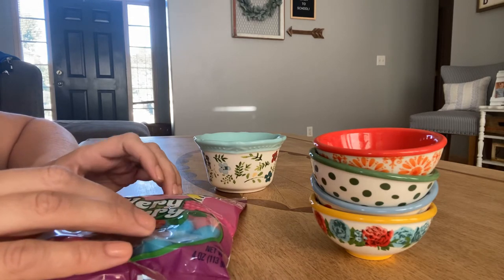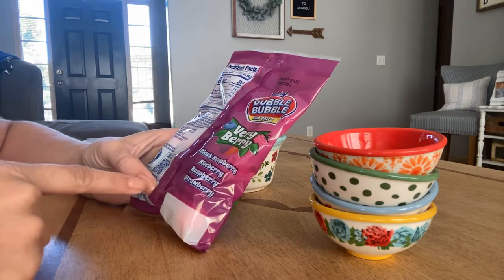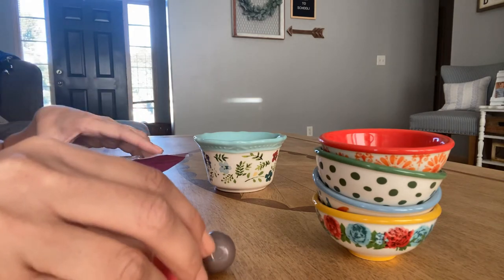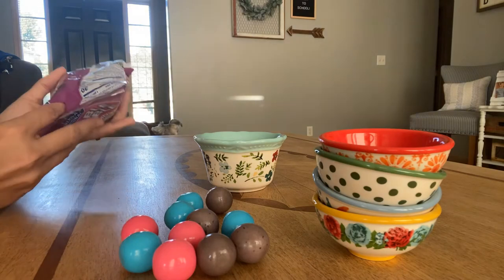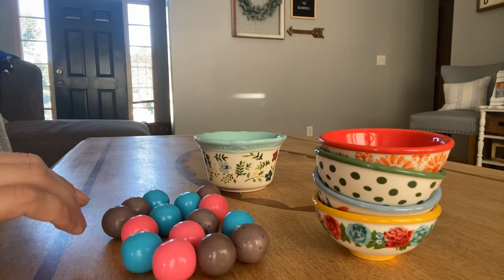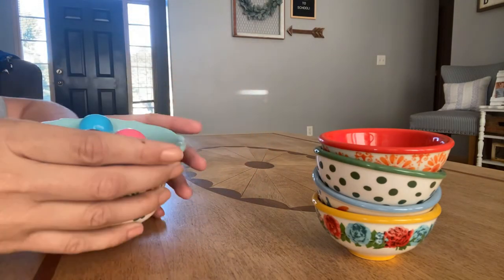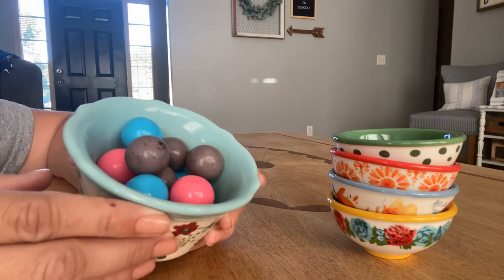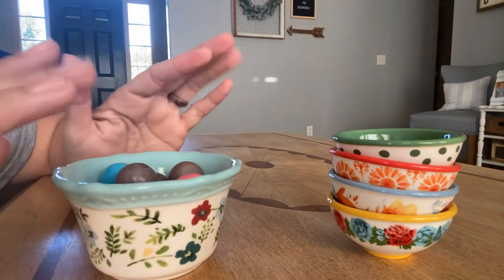ASMR for Moms [Bubble Gum Tingles] Sorting [Chewing] Crinkly Bag Sounds [Soft Spoken] Nice 👍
Your friend is here to share some yummo gumballs! Enjoy clinking bowls, gumball sounds, and soft spoken chat time with yer girl!

Click here for my fave gumballs!